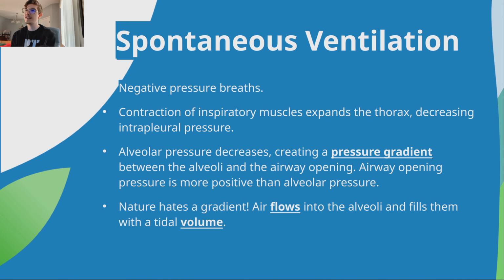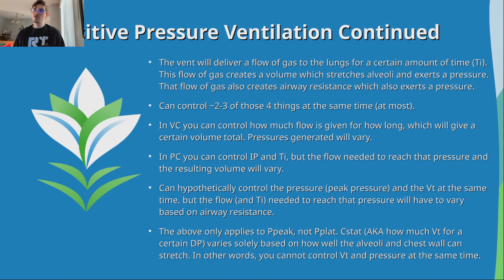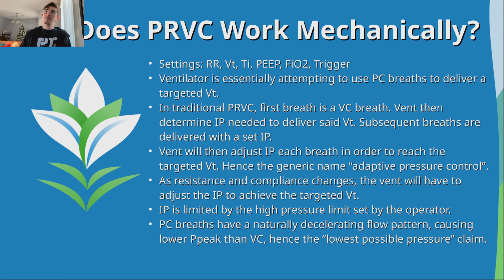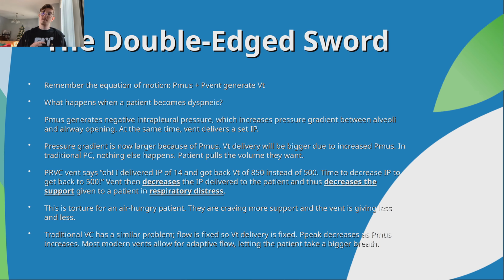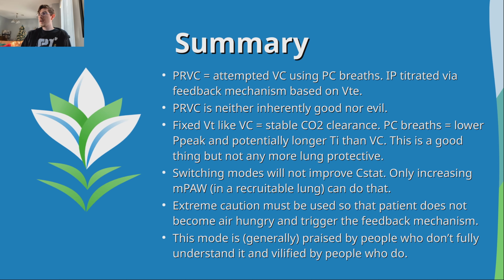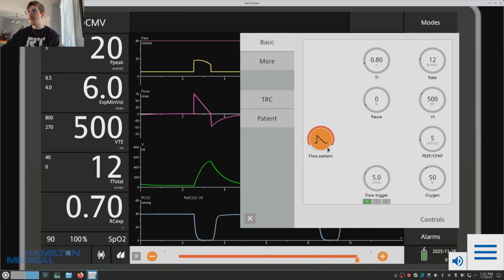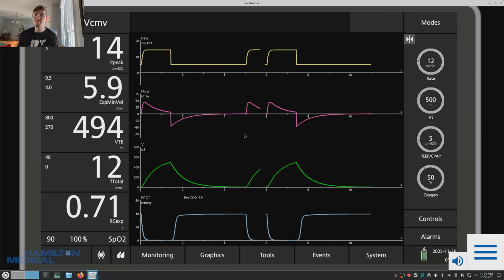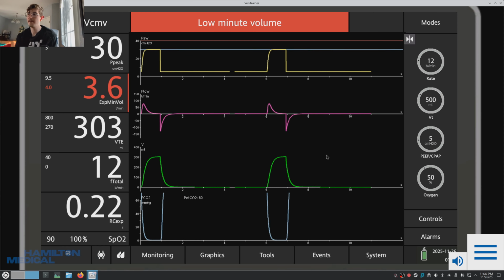Ventilator Mechanics and PRVC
Today's video serves two purposes: first, it is a review of the basic mechanics of breath delivery in mechanical ventilation. Second, it is an overview of PRVC, a highly contentious mode of mechanical ventilation which is loved by some and hated by others.

I have compiled below a list of references exploring the comparison of PRVC to other modes and describing some of the limitations, potential benefits, and hazards of the mode. A couple of studies (Jia et. al and Jahan et. al) showed potential benefits in specific populations versus other full-support modes. The neonatal study was rather small but the Jahan study had 485 patients, showing how PRVC may potentially be beneficial for elderly surgical patients (who happen to be deeply sedated and not prone to dyssynchrony). Other studies, such as Guldager et. al and Tarbebar et. al found no meaningful difference versus other modes except perhaps lower PIP versus VC mode (which we already know to be true as a factor of decelerating flow). The Singh case report demonstrates patients experiencing dyssynchrony with PRVC, highlighting how the ventilator can take away support from dyspneic patients. Finally, Matusov et. al demonstrates how PRVC can cause Vt overshoots as the vent is having to calculate the needed IP and sometimes overshoots.

I'd also like to expand on something I said in the video regarding PIP. There is evidence that increasing PIP is associated with increasing mortality (such as in the LUNG SAFE trial) however, as PIP includes both lung compliance and airway resistance, it's possible that the increasing mortality is due to increasing Pplat and DP, not necessarily the higher PIP itself. The studies I've found do not control for Pplat or DP. I can't find any evidence that increasing PIP by itself (without controlling for increasing Pplat and DP) increases mortality. Of course, it is best to keep your PIP low when possible. I am not advocating for ignoring your PIP. I'm not saying PIP doesn't matter, but it's not nearly as important as well-evidenced factors like DP, Vt and Pplat.  Lower PIP without lower Pplat or DP (as you get with PRVC as compared to VC) is not more lung protective based on current knowledge. If anyone can find evidence to the contrary I would love to see it.

Overall, PRVC is a bit of a mixed bag, just like most things we do in medicine. There are some scenarios where it may be a fine choice for a mode of mechanical ventilation, although the evidence regarding whether it is truly superior to the alternatives is lacking at this point in time. However, the one point that cannot be overstated is that PRVC is prone to dyssynchrony via the intrinsic feedback mechanism which can lead to increasing Pmus and decreasing Pvent. I don't think PRVC should be demonized the way some clinicians do, but I also don't buy into the marketing that it's somehow more "lung protective" either. It is neither a good mode nor a bad mode. It is simply one tool in our bag of tricks in the ICU. Using PRVC is fine, but watch for dyssynchrony!

References

Guldager, H., Nielsen, S. L., Carl, P., & Soerensen, M. B. (1997). A comparison of volume control and pressure-regulated volume control ventilation in acute respiratory failure. Critical care (London, England), 1(2), 75–77.

Jahan, R., Hossain, M. M., Hasibuzzaman, M., Polash, S. H., & Saha, S. (2025). Pressure-Regulated Volume Control Ventilation Versus Pressure Control Ventilation on Oxygenation and Lung Dynamics of Neonates With Acute Respiratory Failure: A Quasi-experimental Study. Cureus, 17(7), e88924.

Jia, Y. L., Zhang, X. Y., Chou, C. X., Chen, B., & Duan, X. G. (2025). Effect of different ventilation modes on postoperative cognitive dysfunction in elderly patients undergoing laparoscopic abdominal wall herniorrhaphy. International journal of clinical and experimental pathology, 18(8), 439–453.

Singh, G., Chien, C., & Patel, S. (2019). Pressure Regulated Volume Control (PRVC): Set it and forget it?. Respiratory medicine case reports, 29, 100822.

Matusov, Y., Li, J., Resuello, D., Mathers, H., & Fried, J. C. (2020). Use of pressure-regulated volume control in the first 48 hours of hospitalization of mechanically ventilated patients with sepsis or septic shock, with or without ARDS. Journal of the Intensive Care Society, 21(4), 305–311.